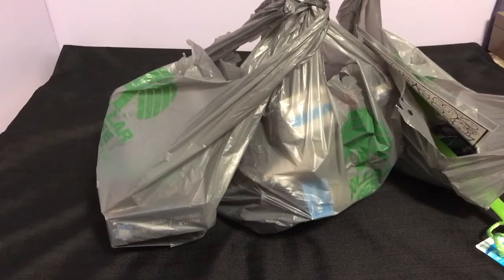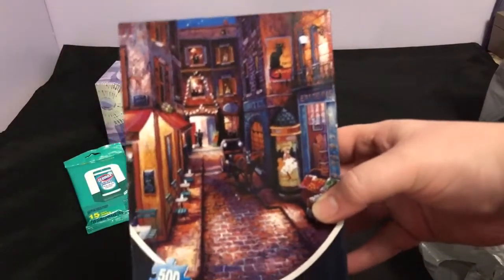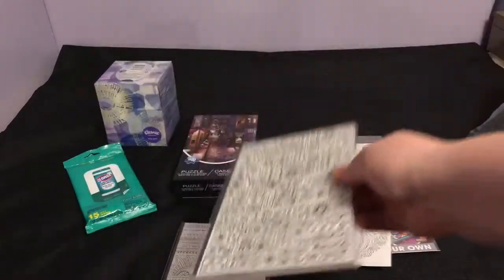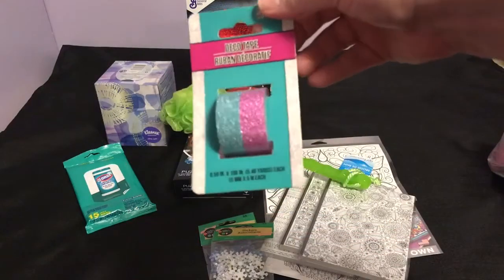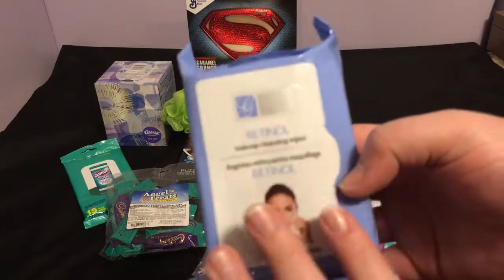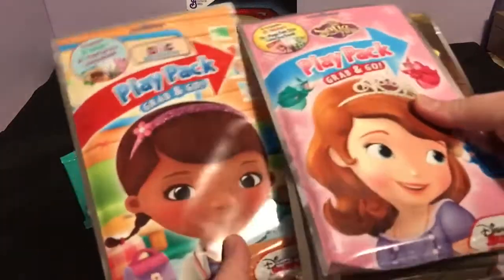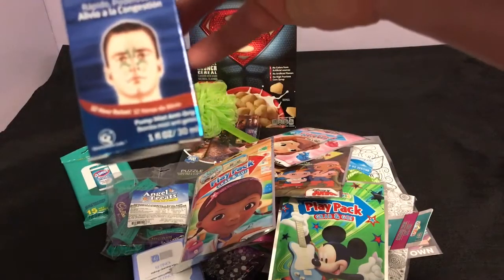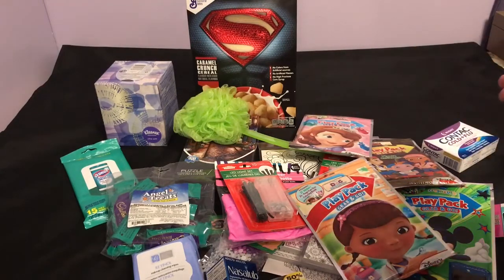Dollar Tree Haul | November 2016 | NEW COLORING ITEMS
It has been far to long which means... DOLLAR TREE HAUL time! Woot woot! Enjoy!